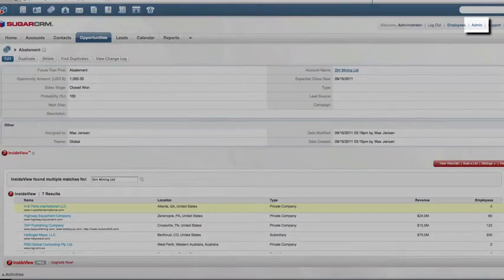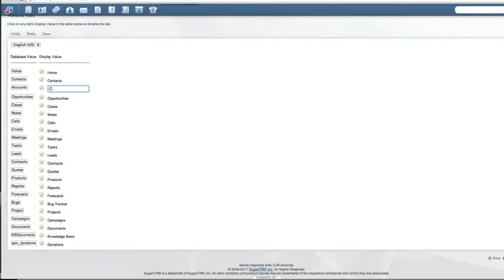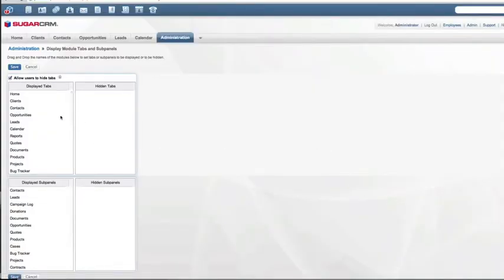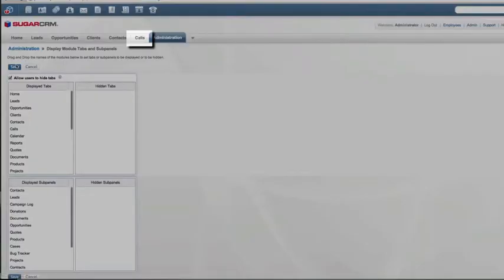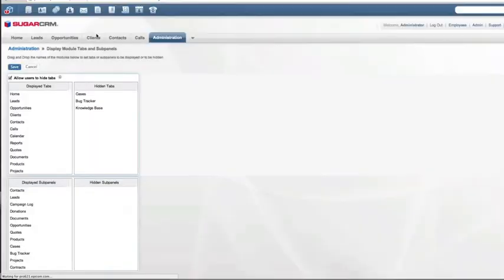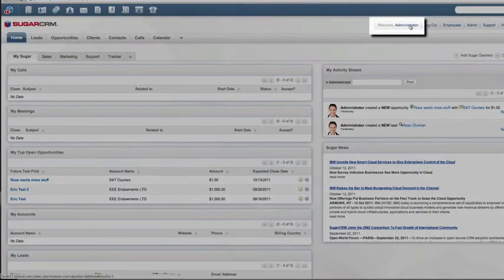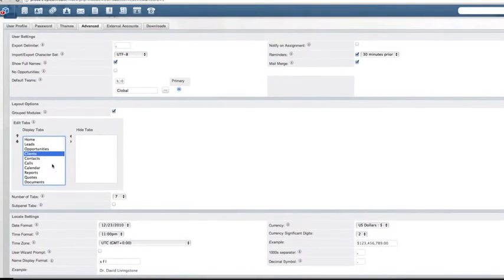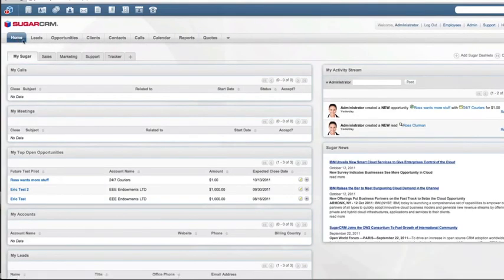Modifying Tabs in Studio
Learn how to customize tab labels and order in Studio for SugarCRM! All modifications must be done from an Admin account.